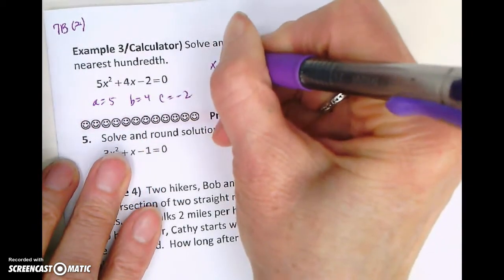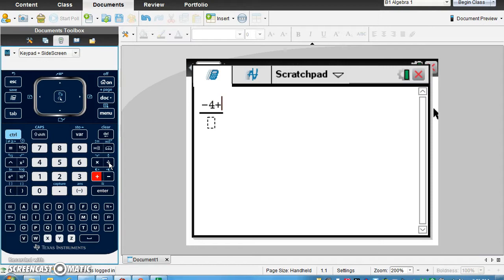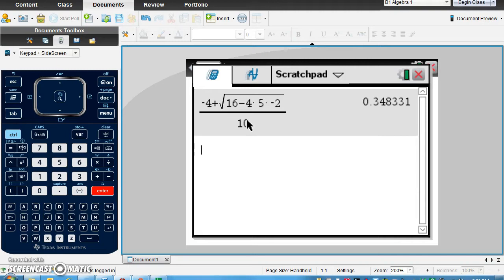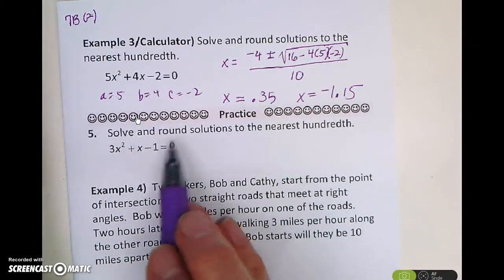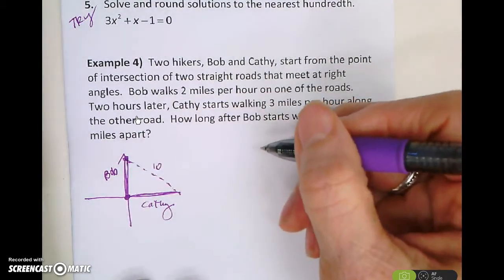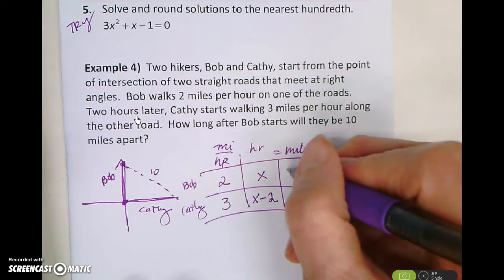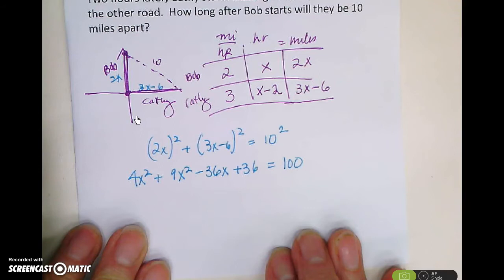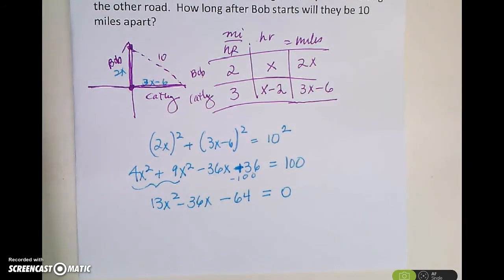A2 7B 2 Quadratic formula